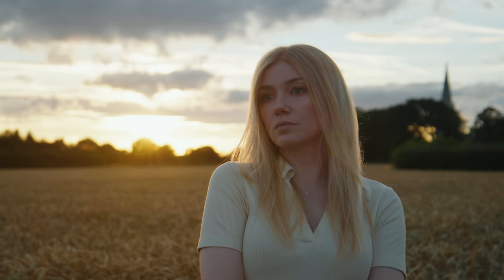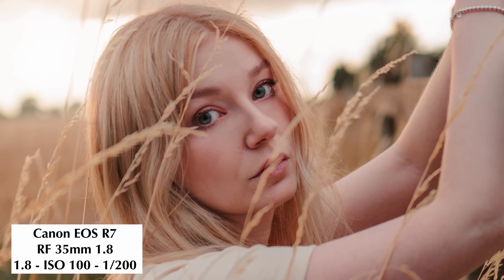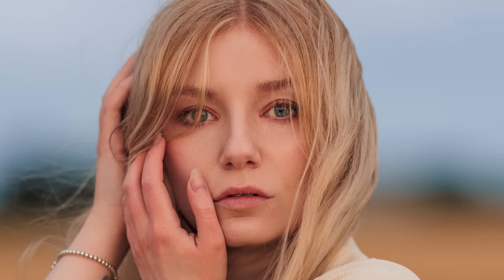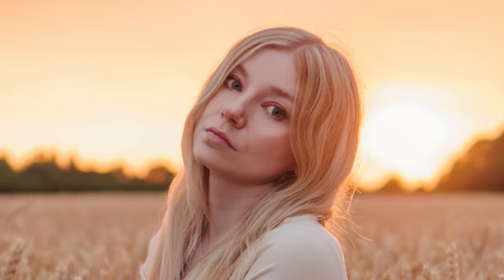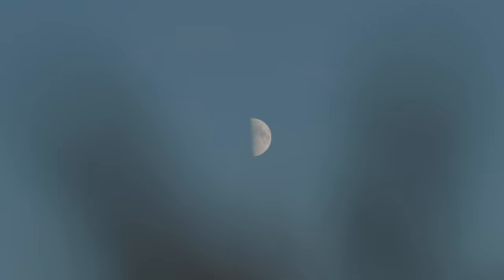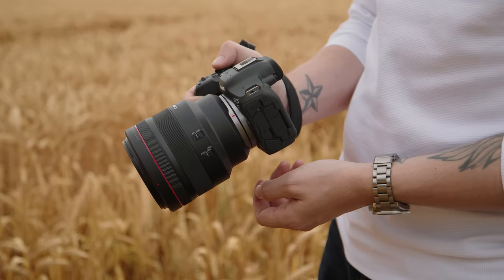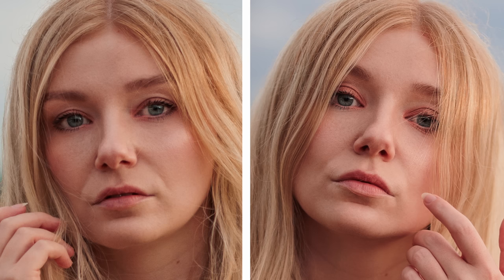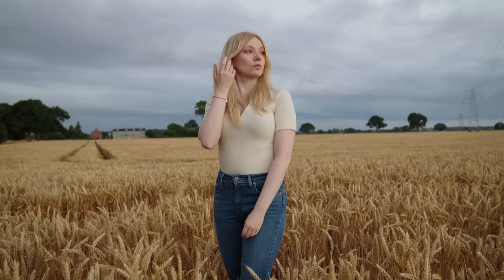How is the Canon R7 for Portraits? - (Compared to R6 and C70, free RAW Files)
In this video I try out the new Canon EOS R7 - one of Canon’s two new RF APS-C mount cameras. I wanted to put the camera to the test, using it for portrait photography with Canon’s full frame RF prime lenses. I also compare the image quality to the R6 with the same lenses, as well as take a look at the video quality against the R7 and C70.

*Update* - APSC crop is actually 1.6, not 1.5 like I mentioned in the video.

My Favourite Conversion LUTS:
Best CLOG/CLOG3 to Rec709 LUTS for R5, R6 and R7
Best CLOG 2 to Rec709 LUT for C70

My Favourite Creative LUTS:

606 LUTS
Kinetic LUTS

VIDEO CHAPTERS
00:00 - Intro
1:25 - R7 Portrait Shoot
2:08 - RF 35mm 1.8 Issue
2:32 - More R7 Portraits
5:12 - R7 with 35mm 1.8
5:28 - R7 with 50mm 1.2
5:56 - R7 with 85mm 1.2
6:22 - R7 vs R6 Photo
7:09 - Video Compared
7:42 - Handling
8:55 - Outro

Gear Used:

Cameras:
Canon EOS R7
Canon EOS R6

Lenses:
Canon RF 35mm 1.8
Canon RF 50mm 1.2
Canon RF 85mm 1.2

Camera Setup:
Main Camera
Backup Camera
Travel Camera
Wide Angle Zoom
Telephoto Zoom
Best Budget Prime
Action Camera

Accessories

Best Dreamy Lens Filter (Not pro mist!)
Best Travel Tripod
On Camera Monitor
CF Express Card
Best Vari ND Filter
SD Card
My New Favourite Camera Backpack
Travel Camera Bag
Camera Sling Bag

Lighting Setup
Key light
Panel Light
Tube Light
Mini Light
Studio Strobe

Audio Setup

Studio Mic
On Camera Mic
Shotgun Mic
Lav Mic
Audio Interface